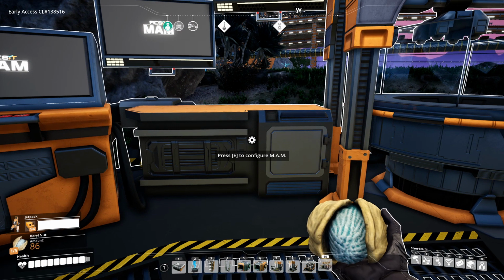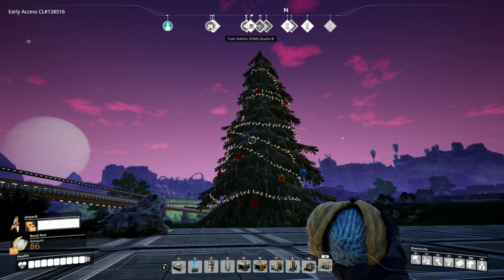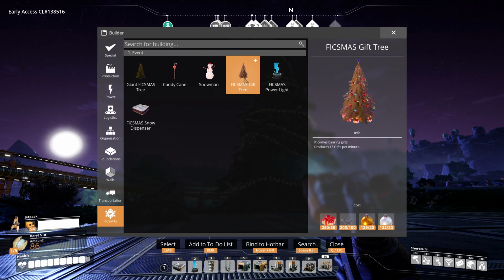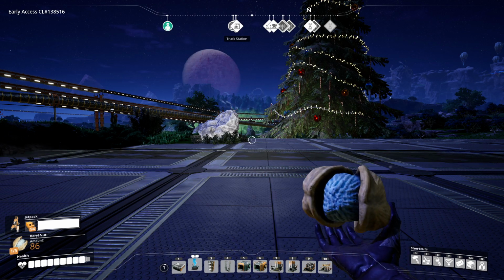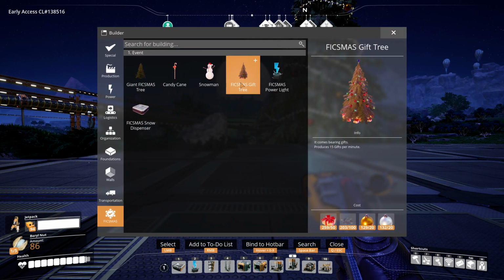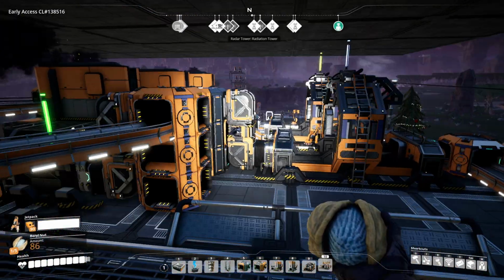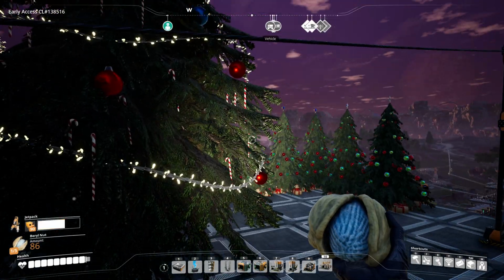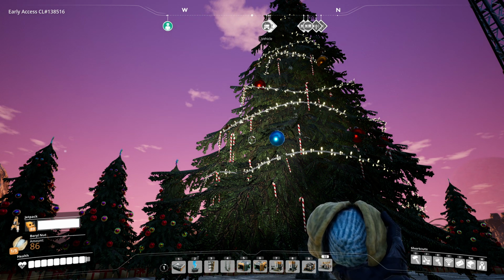How to get Automated Presents - FICMAS Event - Satisfactory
Instead of endlessly farming presents, you can automate the creation of presents to save a ton of time.  Here we show you how to get your FICMAS automated in no time.